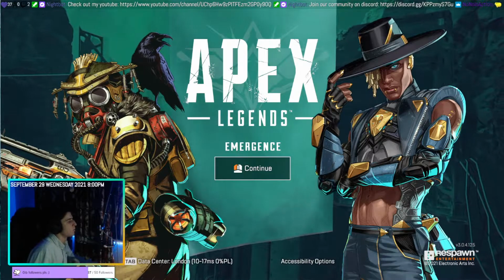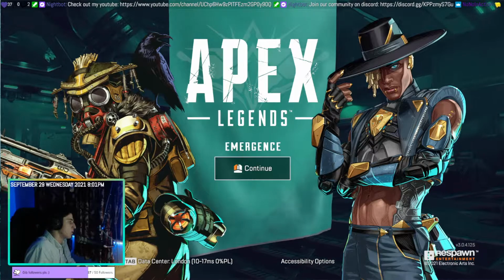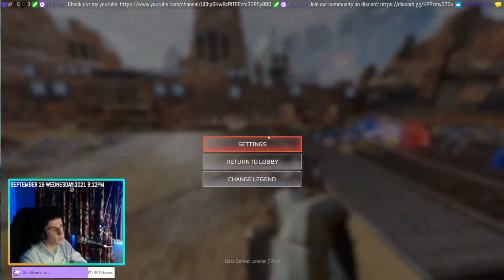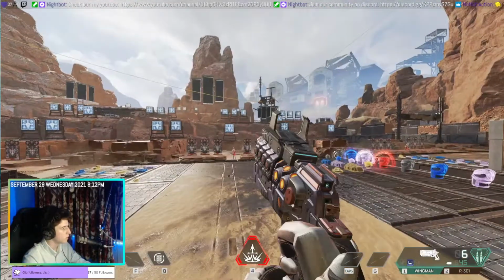I'm gonna be the very best! | BF4 key giveaway at 50 followers! | Live playing apex legends ranked!